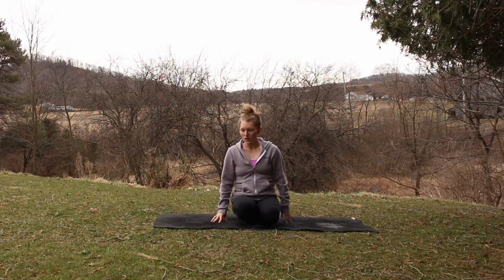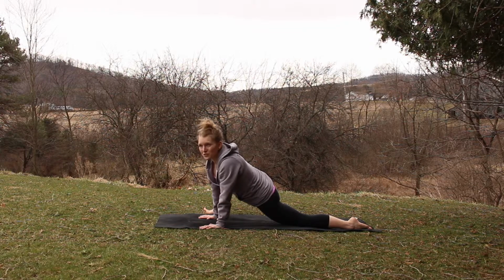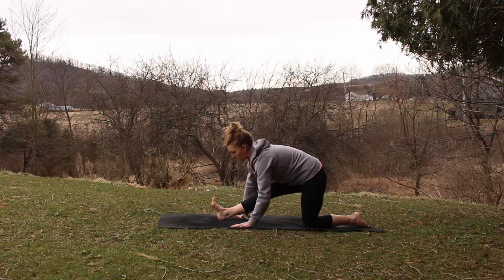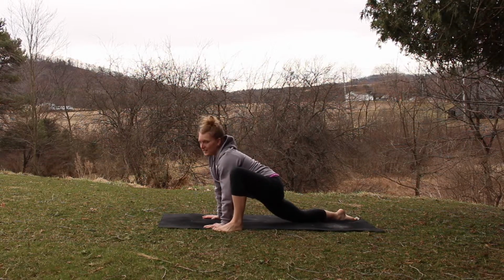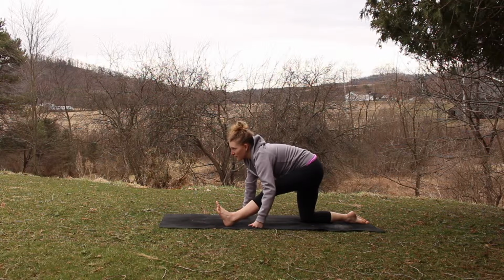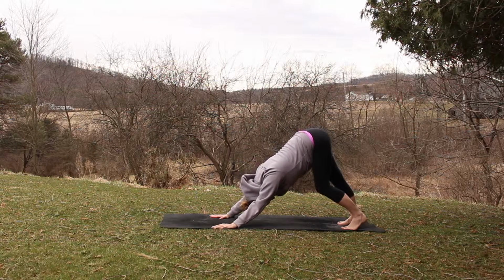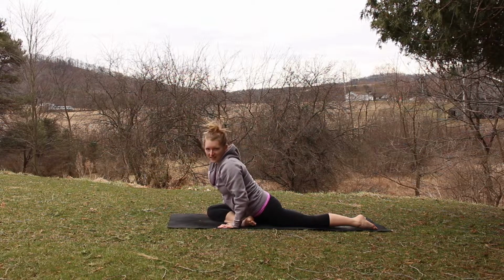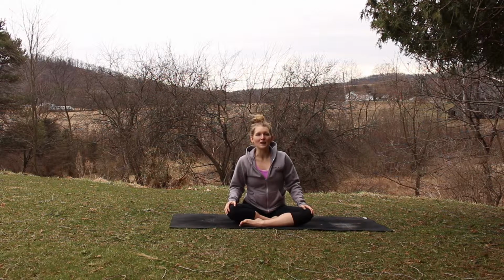POST-WORKOUT STRETCH - Runners, Cyclists, Hikers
This week we are focusing on tending to our bodies after working out. I'm training for a marathon and I'm trying to work on being better with stretching after my workouts. This post-workout stretch is perfect to do after a run, bike ride, or hike! We spend a lot of time holding poses and sending breath into specific areas of our body that we're trying to open up and create more space.

Come say hi on Instagram, I love to connect!